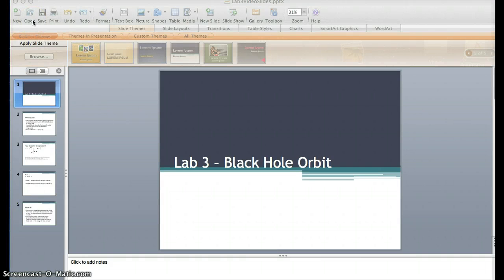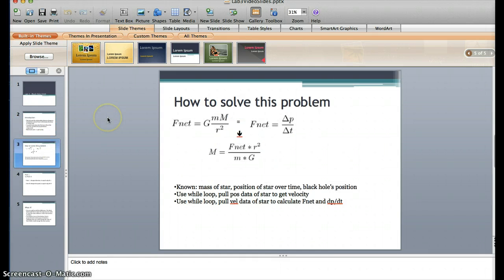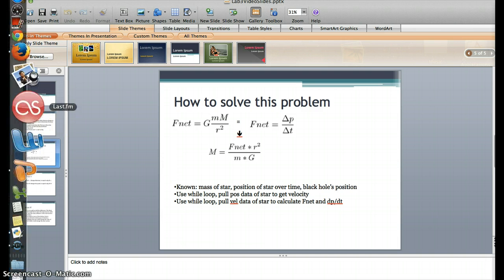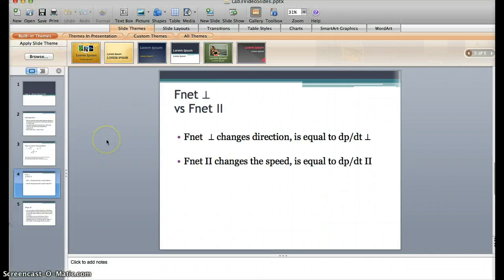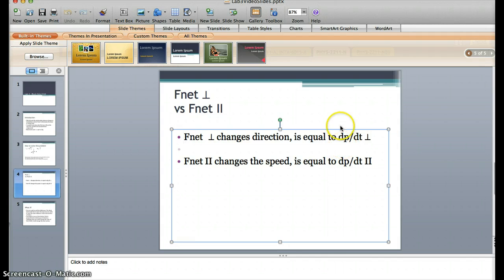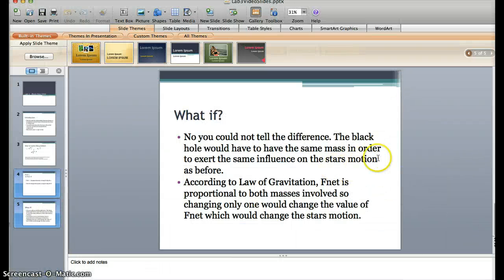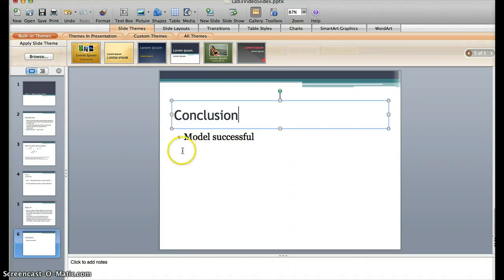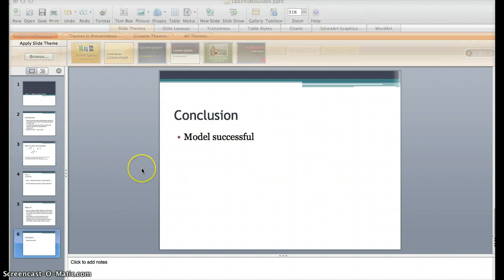Lab 3 - Black Hole Orbit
calculating the mass of a black hole from information about an orbiting star